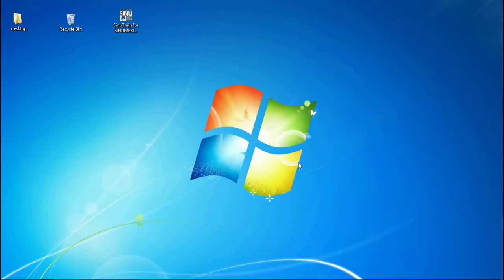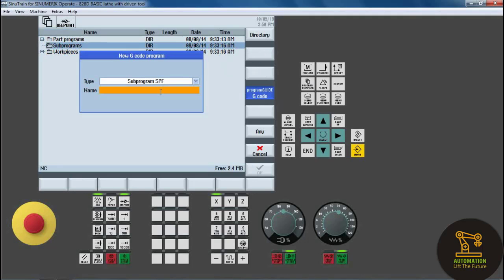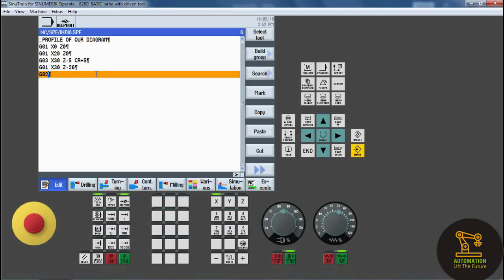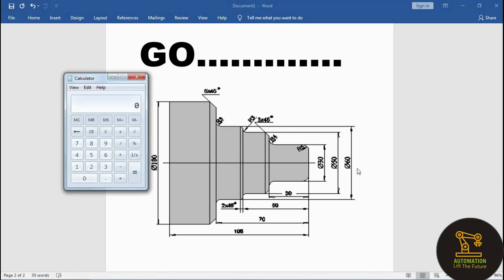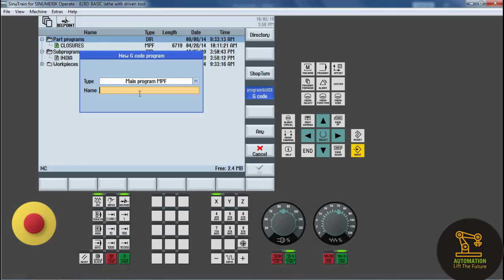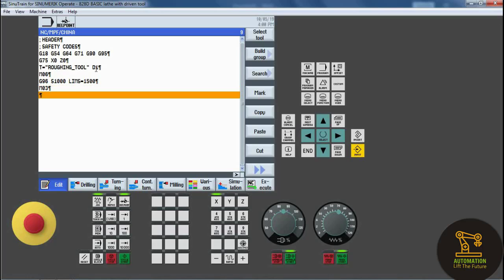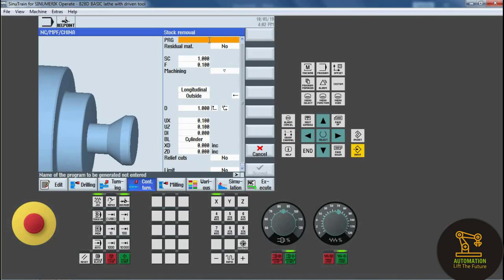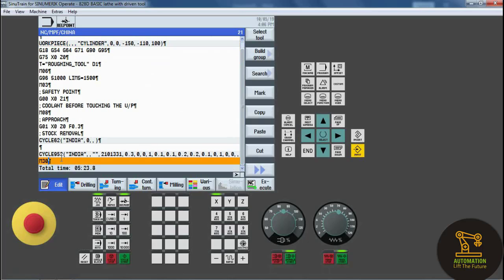6. OD STOCK REMOVAL.